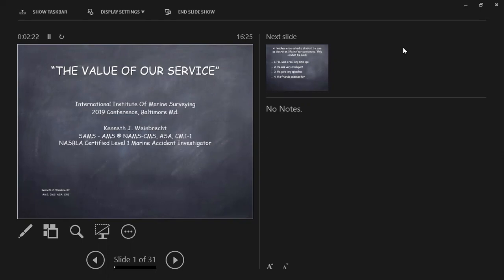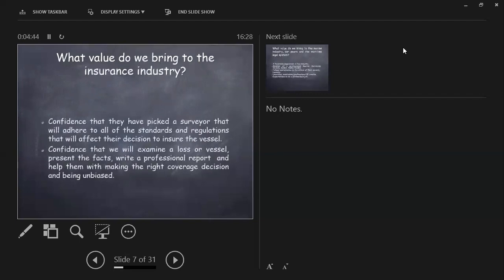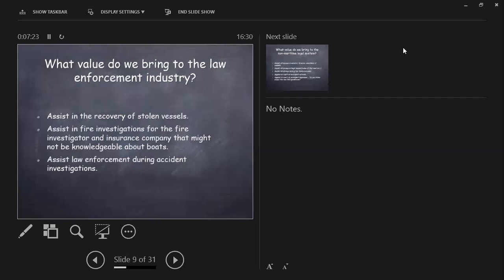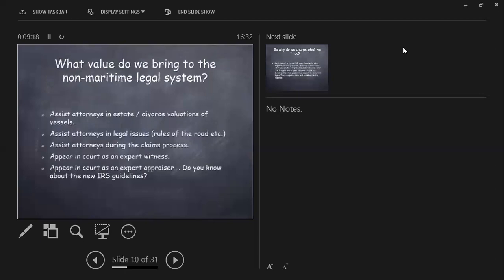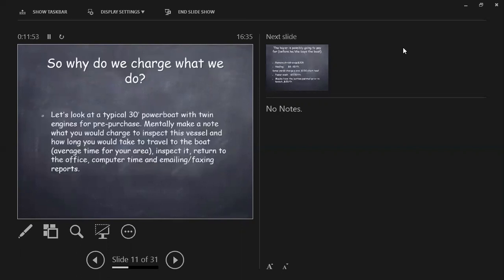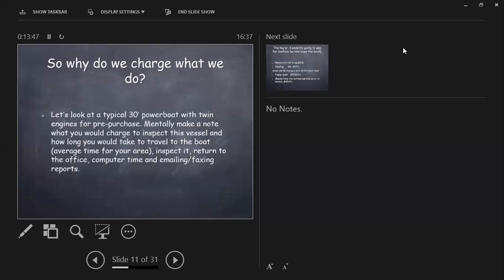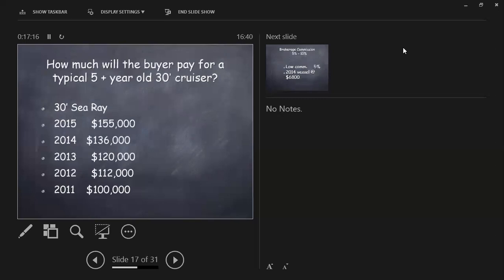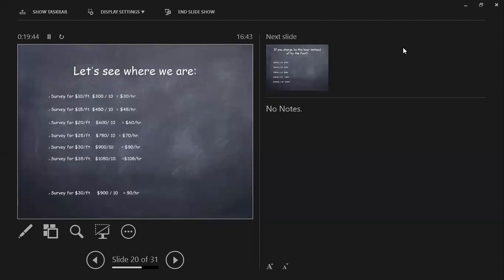The value of our services as a marine surveyor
Ken Weinbrecht is an experienced surveyor. He argues that it may be that we as surveyors do ourselves a serious disservice in deeming to put a value on what we produce. How do we know what we are worth to our clients?